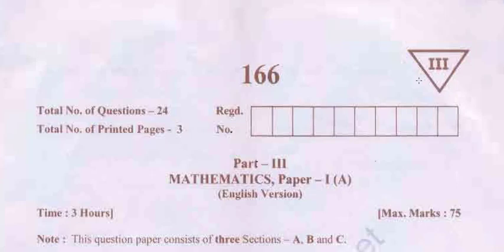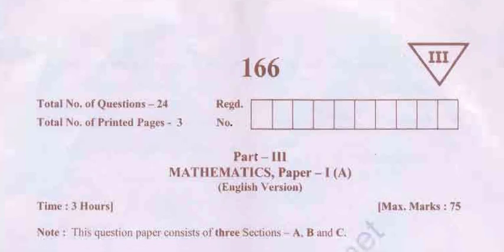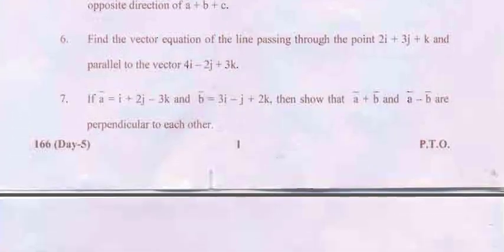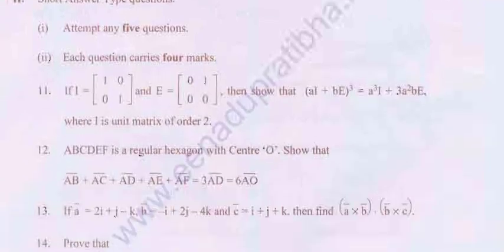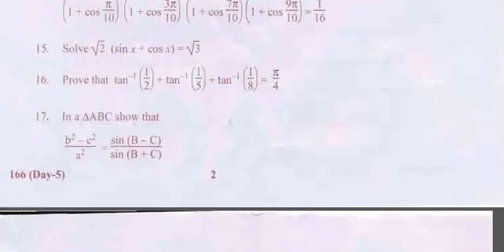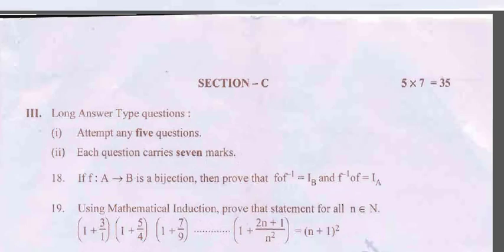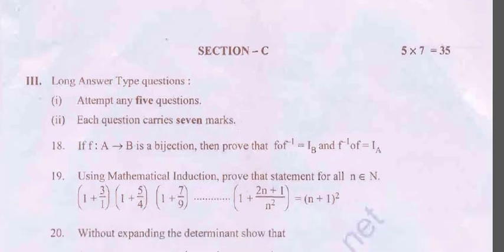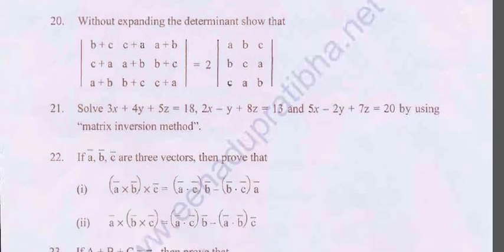Ap Inter 1st year maths-1A 💯🥳 paper 2023 | Ap inter 1st year maths-1A 💯 Guess paper 2023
AP inter 1st year maths 1A question paper 2023/AP intermediate maths question paper for public exam💯
AP Inter 1st Year Maths 1A (EM) 2022 Question Paper IPE Boards March 2023 / May 2022
March / May 2022 Mathematics 1A 1st-year Intermediate question paper of Andhra Pradesh in English medium.
Ap Inter 1st year maths-1A paper 2022 | Ap inter 1st year maths-1A model paper 2022 || Maths -A
Ap Inter 1st year maths-1A New pattern model paper 2022
ap model paper 2022 final exams
ap inter maths 1a question paper 2022 with answers, inter 1st year maths 1a public question paper 2022 ap, ap inter supplementary exam 2022 maths 1a question paper
AP Inter 1st Year Maths 1A (EM) 2020, 2019, 2018, 2017, 2016, 2015, 2014 Question Paper - Boards
ap inter 1st year previous question papers pdf